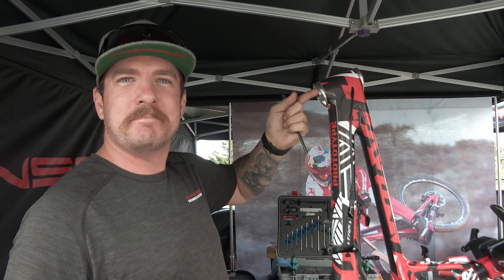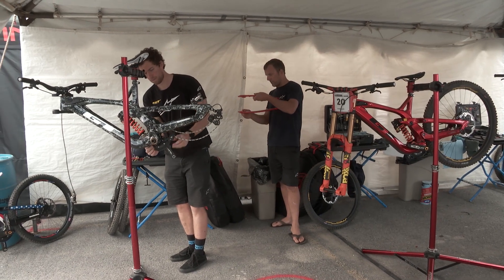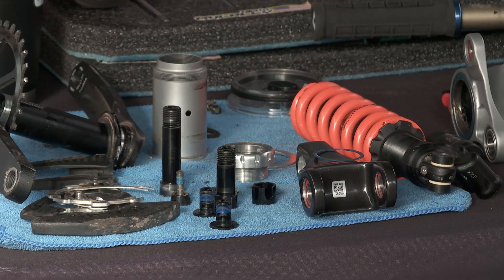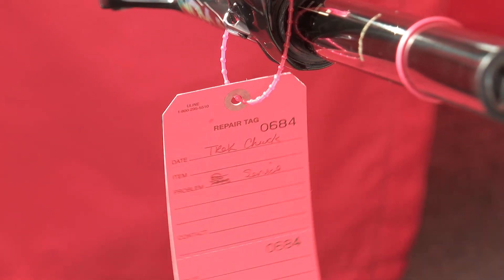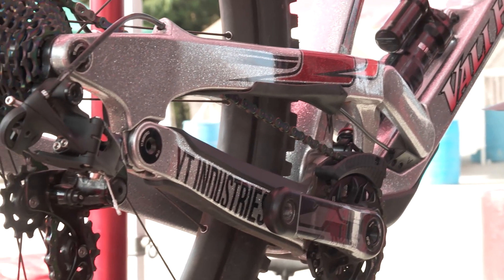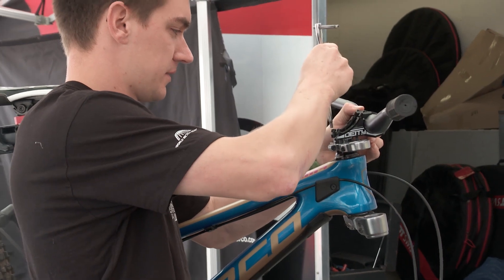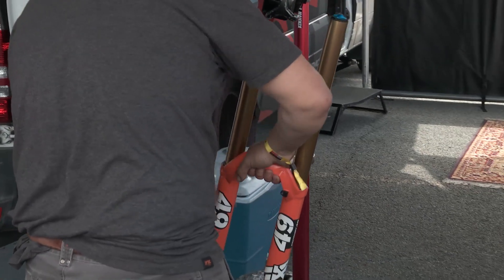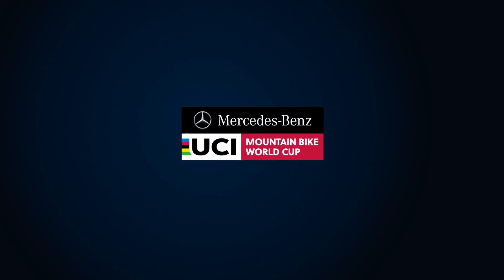WORLD CUP DOWNHILL BIKE BUILDS - PIT BITS from Snowshoe, West Virginia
With the 2019 UCI Mountain Bike World Championships  from Mont-Sainte-Anne in the history books, the World Cup downhill circuit heads to Snowshoe, West Virginia, for the last and final race of the season. MSA was brutal on the racers and their bikes, so team mechanics make sure the DH machines are ready for the rocky and slick Snowshoe course. Fork rebuilds, bearing changes, wheel truings - it all happens before the racers practice for the first time on Thursday.

John Hall, Aaron Gwin's mechanic, is excited to be back in the USA, Dean Lucas' mechanic has to fix a bent chainring from Dean's crash in MSA, the Norco Aurum HSP bikes get pivot overhauls, FOX and RockShox techs rebuild forks and shocks. It's all in there as we get ready for racing in the U.S.!

See the Snowshoe World Cup DH Course Preview with Neko Mulally and Dakotah Norton.